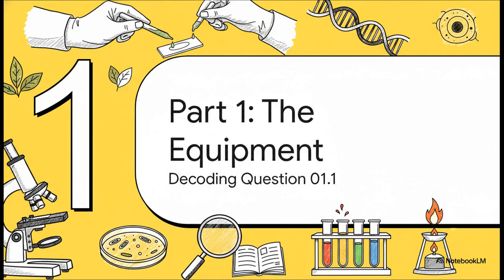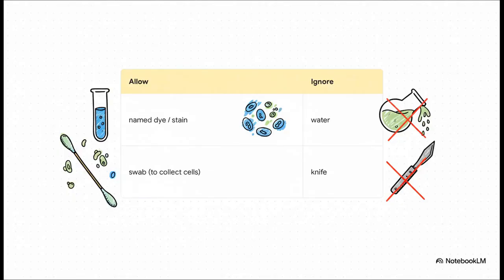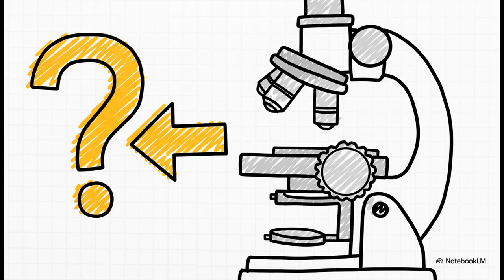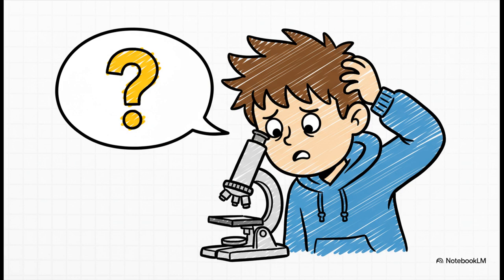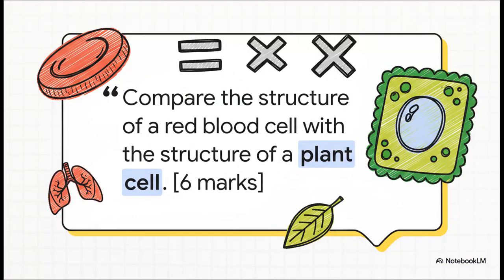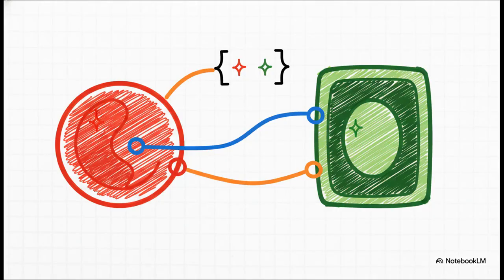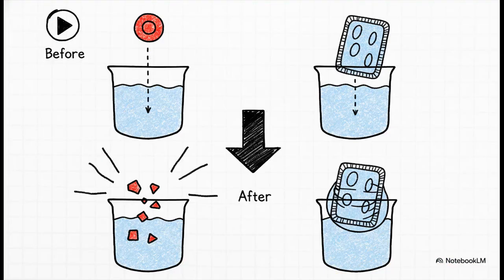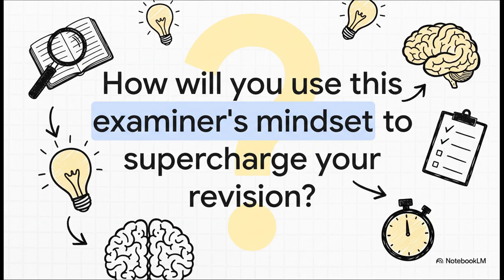AQA GCSE Biology 2021 Past Paper Higher Tier Paper 1 Q1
2021 Past Paper
Higher Tier Paper 1
Q1 Cell Structure & Microscopy